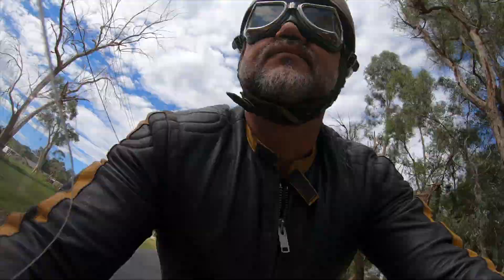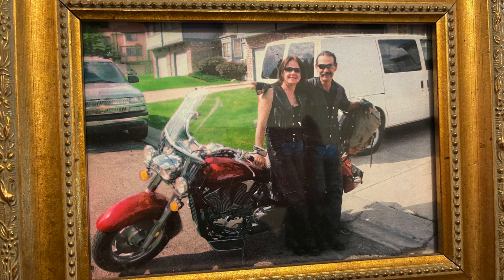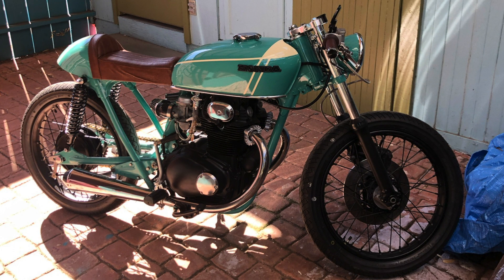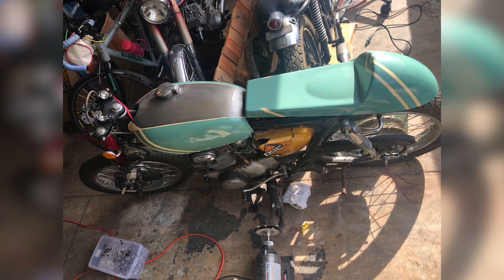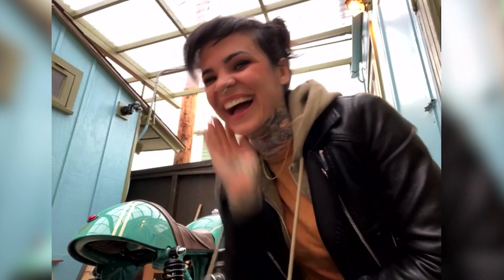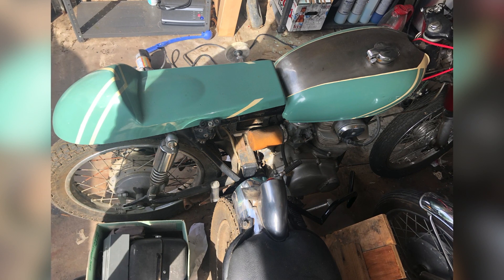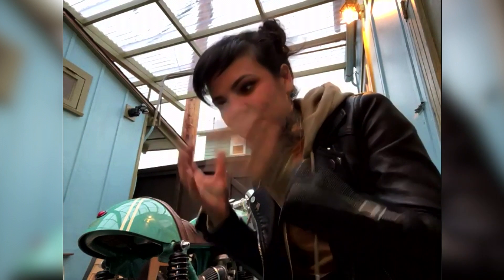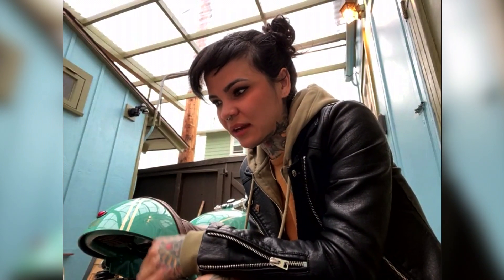Honda CB350, a cool little custom.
The Honda CB series motorcycles from the late 1960'w and early 1970s is a great platform for customisation. It is a motorcycle type that is loved by customisers for it's great looks, simplicity and reliability. The CB350 in this episode is owned by tattoo artist and jewellery maker Kristy with the build be produced by Alchemy Motorcycles in San Diego.

Cinemedia use following equipment to produce Biker Torque

Cameras
Canon C200 with Canon L series 14mm F2.8, 24mm F1.4, 35 F1.4, 50mm F1.2, 85mm F1.2 and 18mm-80 Compact Cinema Zoom
Canon XF705
Miller Compass 20 and Miller Air Tripods
GoPro Max
DJI Mavic Pro
DJI Osmo
iPhone X

Microphones
Sennheiser  AVX ME2
Rode NTG3B Shotgun

Lights
Lightpro LED Panels

Apple iMac Pro with Final Cut X, Adobe After Effects, Adobe Illustrator

Virtual Chats
Blackmagic Web presenter
Black Magic ATEM 4K TV Studio